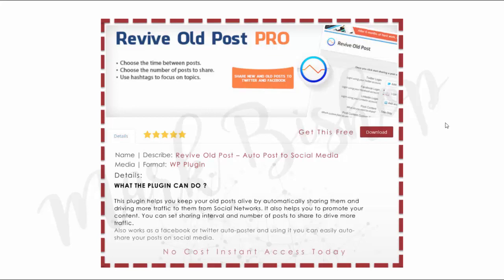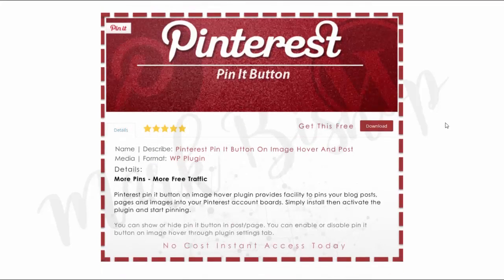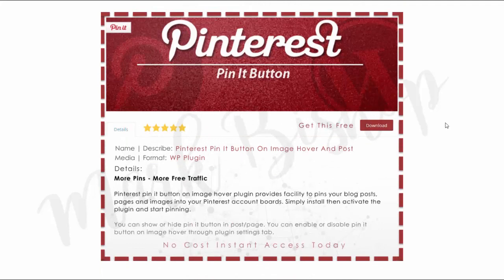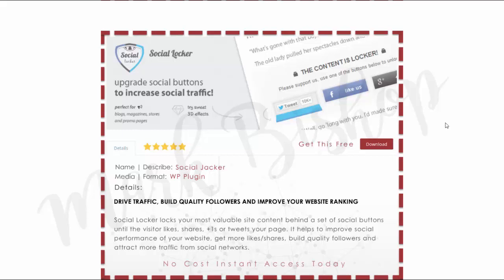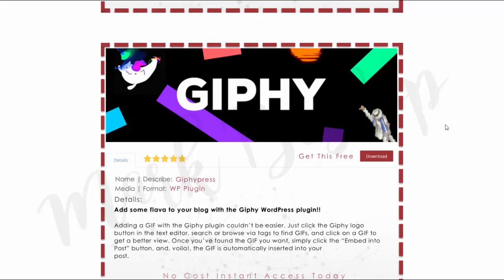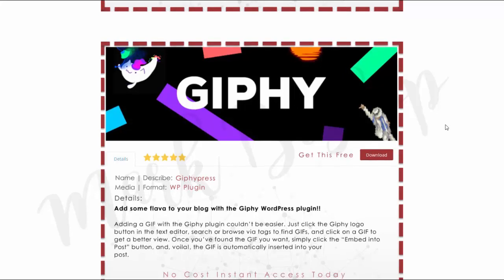Videze-Bonuses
Videze Review? Everyone and there dog will be doing a straight forward review of Videze.

So what I want to do is:

1. Give you a review (which I guess will be pretty much the same as everyone else’s)

2. Tell you how you… Yes YOU can be in business (in minutes) and making money in hours (might take you a day) with Videze.

3. And I’ll finish off with a number of items I think will compliment Videze to make it even more powerful in terms of making money with it… *I’ll be giving these items away*